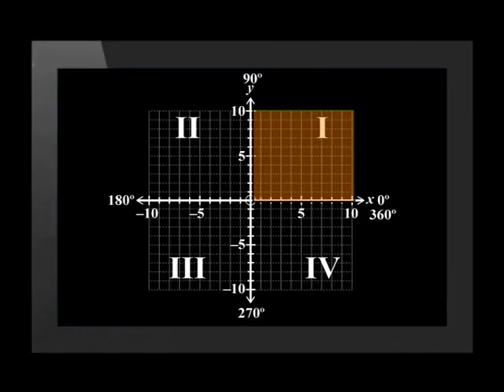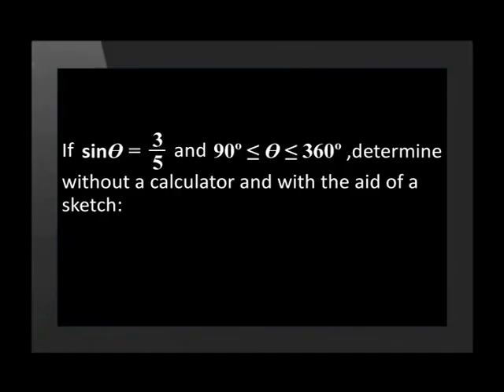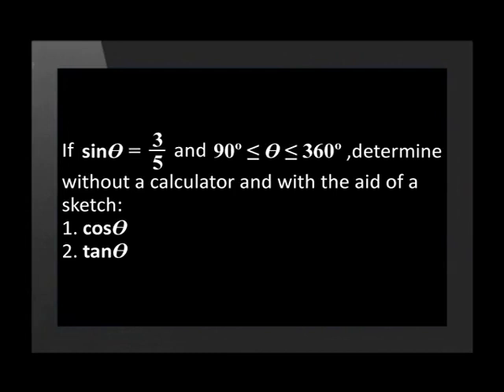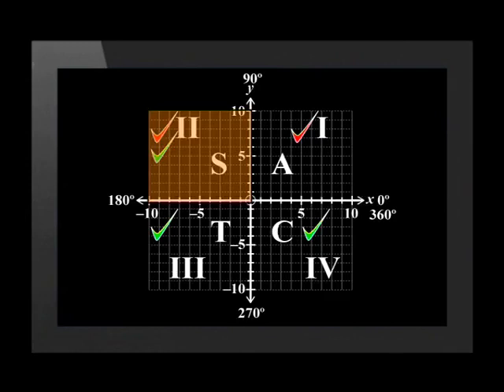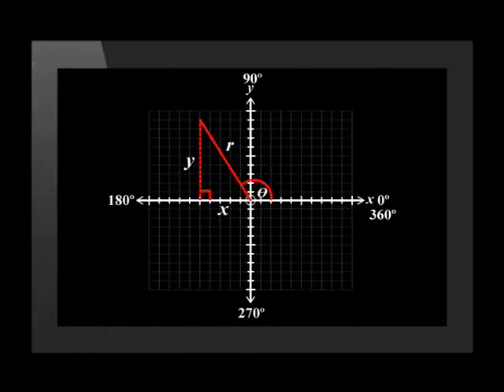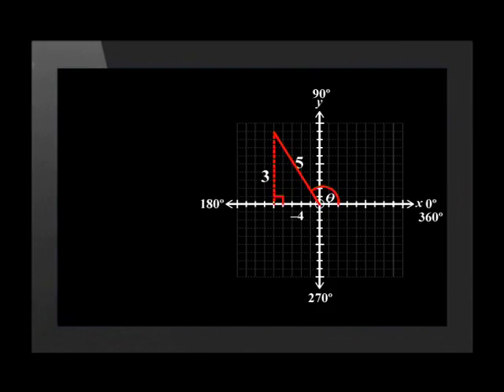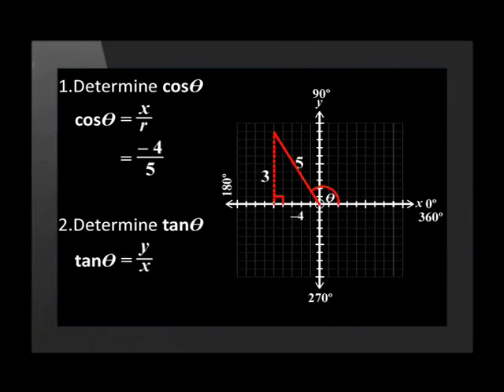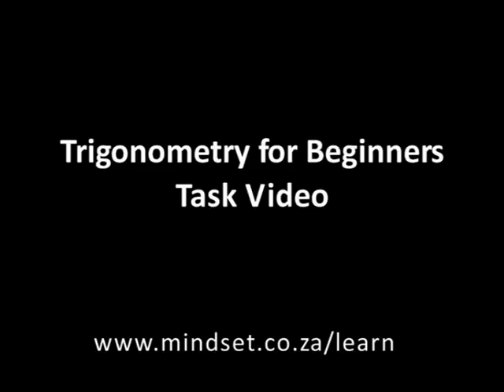Application of Trigonometry on the Cartesian Plane